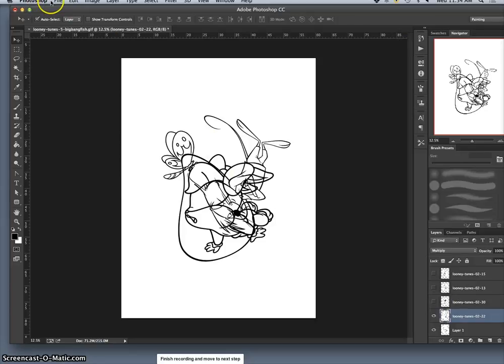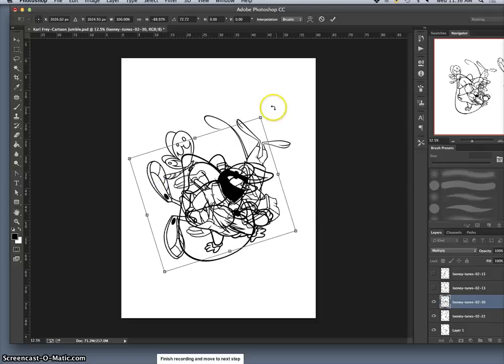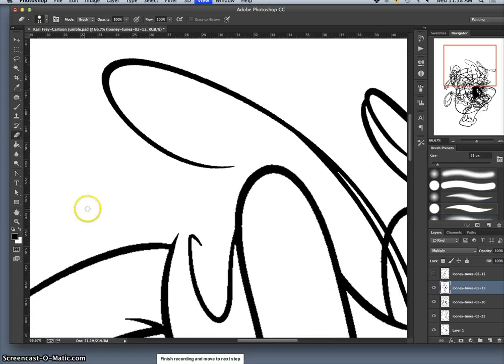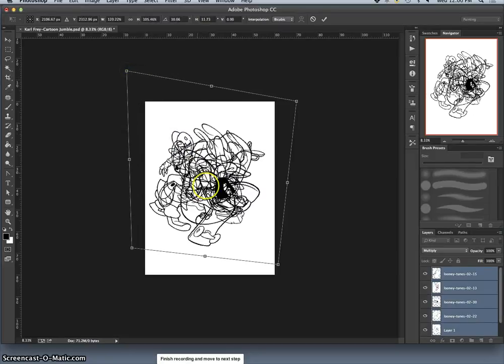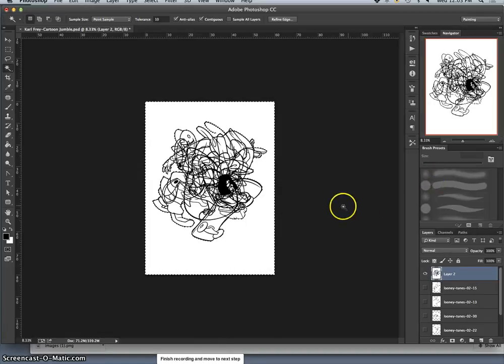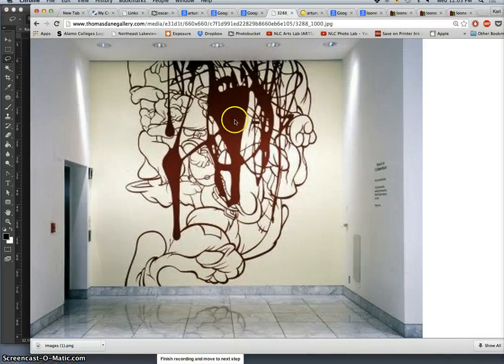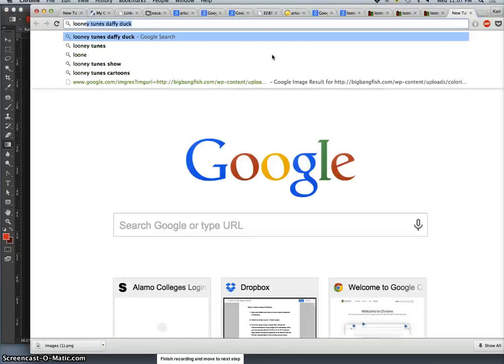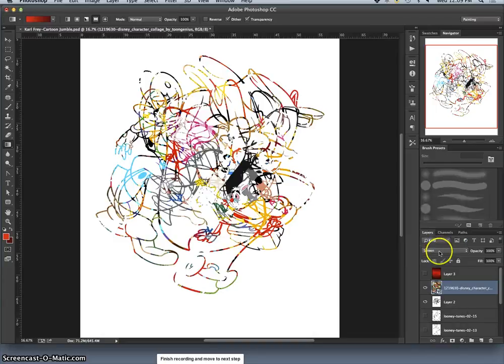2 Refining Transformations and Adding Color